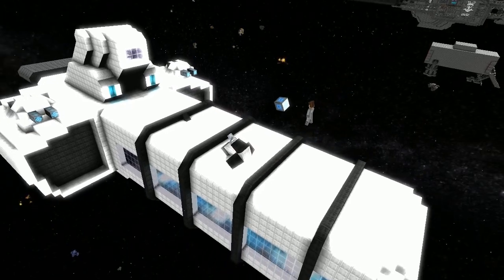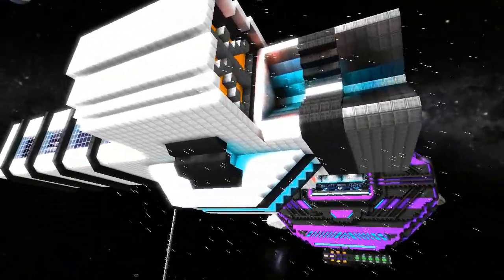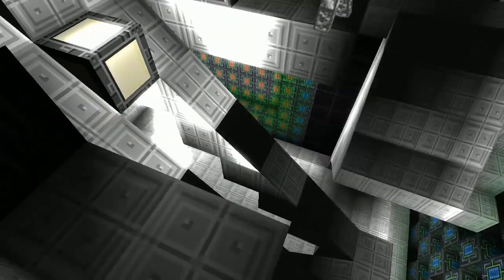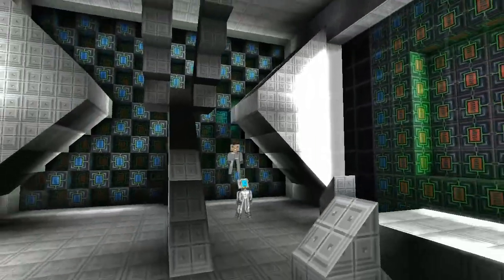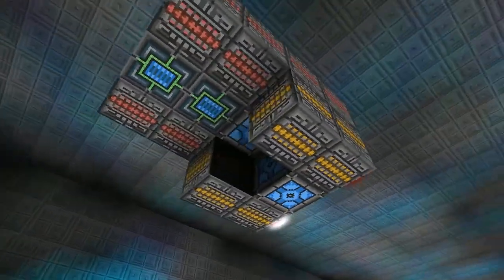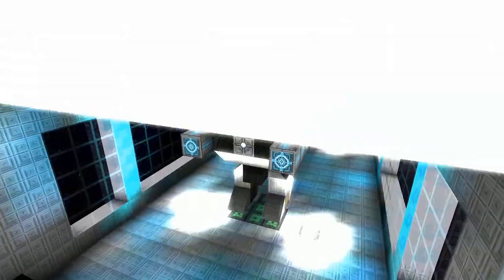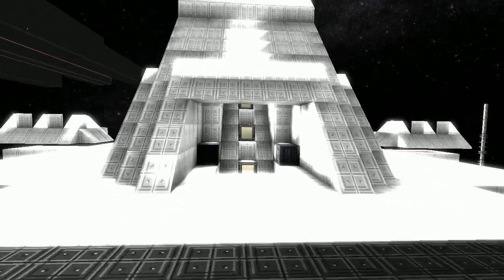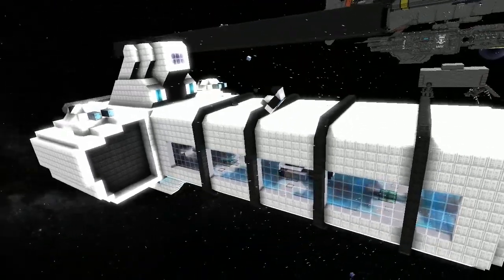Starmade Ep420: SS Harvey by Gamergeek4000 [Lineup Review]